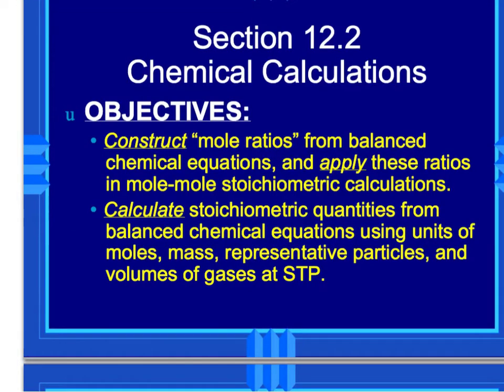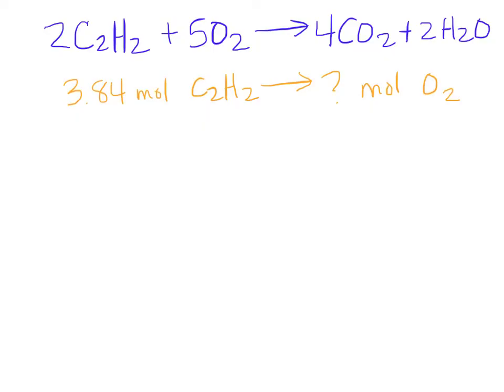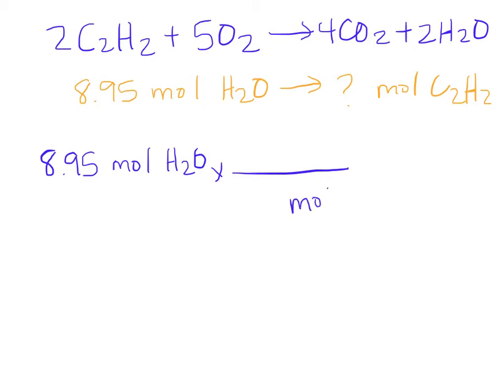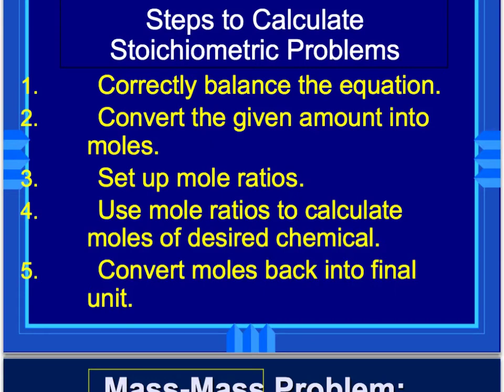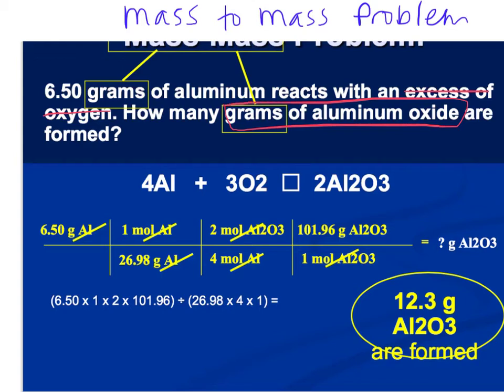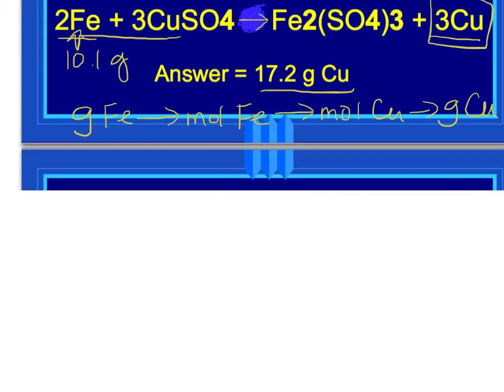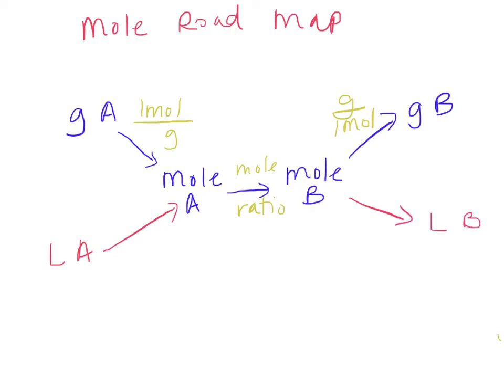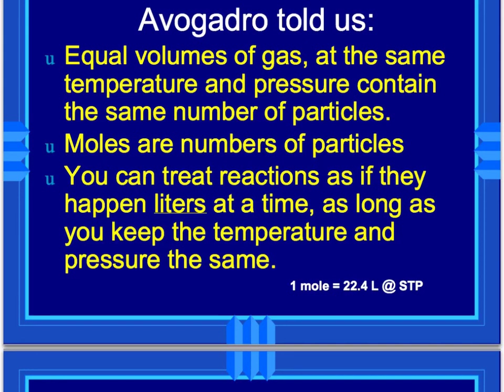Stoichiometric Problems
This video discusses the use of mole ratios and how to solve mole to mole, mass to mass, and volume to volume stoichiometry problems.